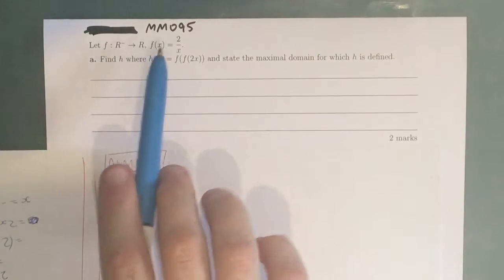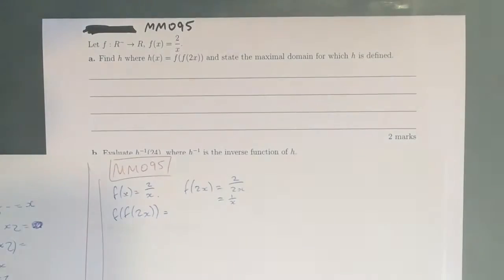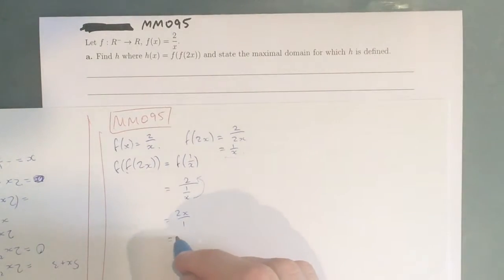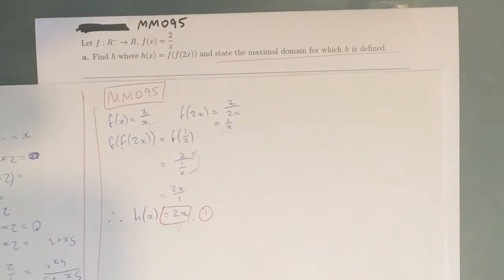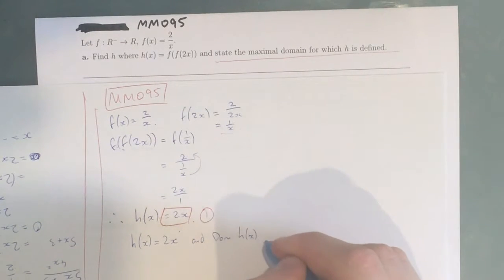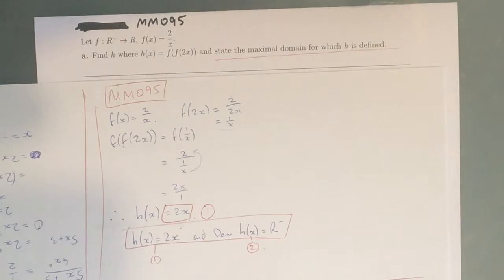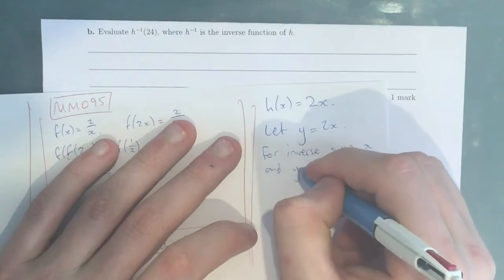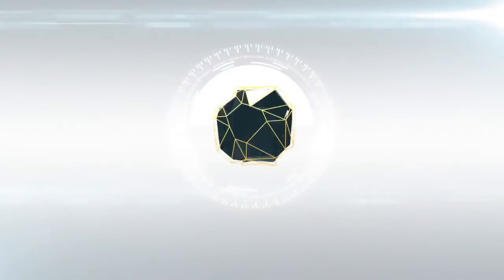MM095 Maths Methods Fortify Study Guide - "How to simplify a function"